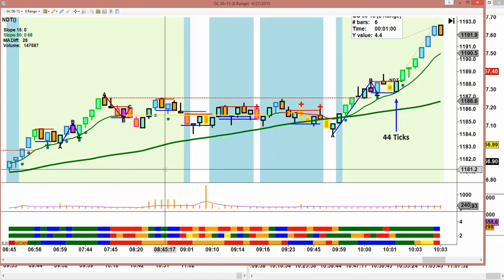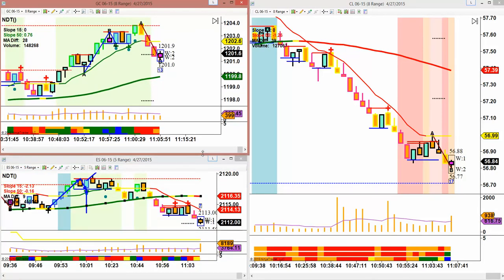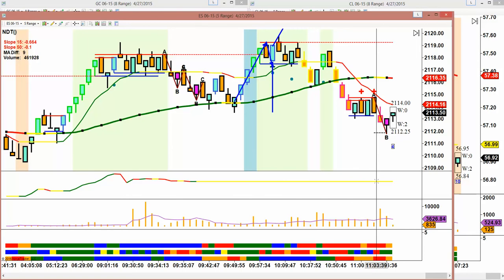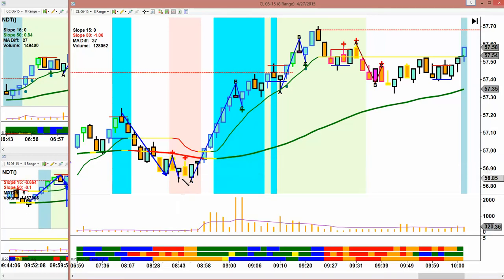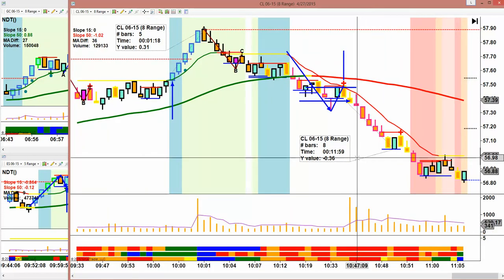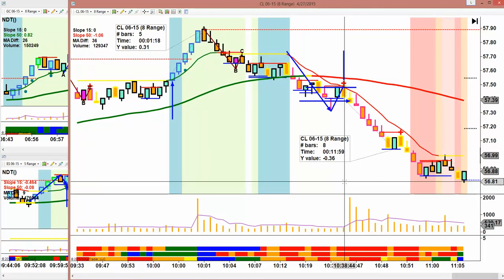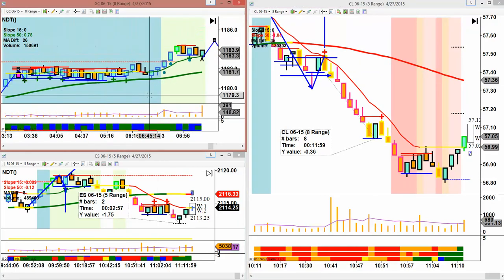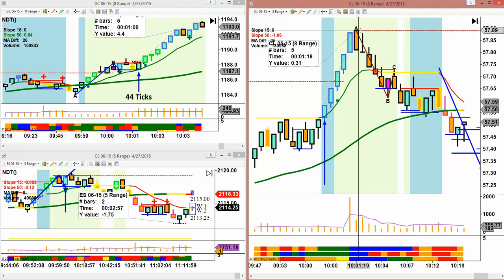RIGHT LINE TRADING 04 27 15 2 Trades 2 Winners 0 Losers +50 Ticks Net Equity +$500.00 AT +$0.00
Trades Today 2 Trades 2 Winners 0 Losers
CL +6 Ticks (1 Contract x 5 Ticks, 2 Contracts x 0 Ticks)
GC +44 Ticks (1 Contract x 5 Ticks, 1 Contract x 10 Ticks, 1 Contract x 30 Ticks)
--THUMBS UP!!